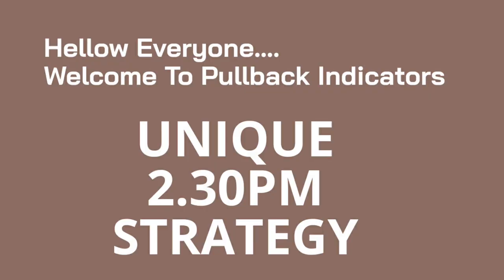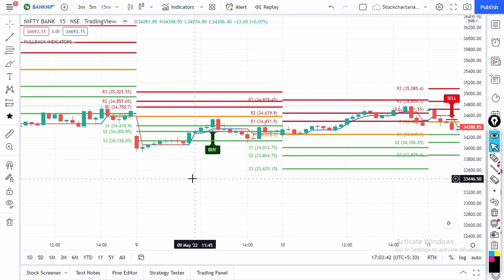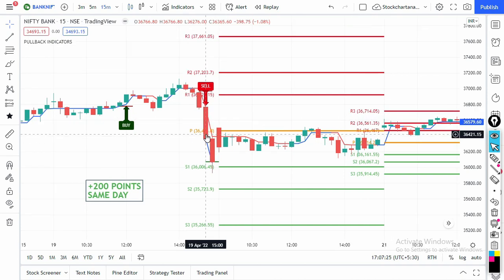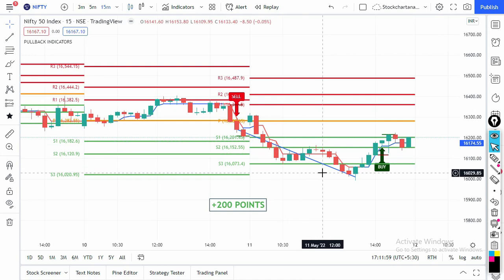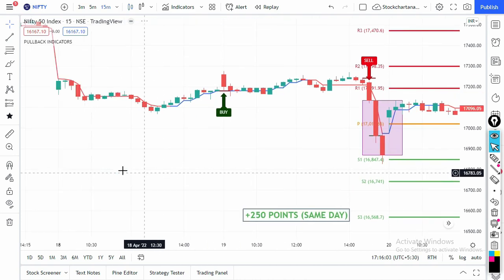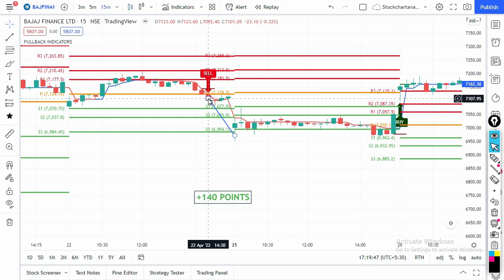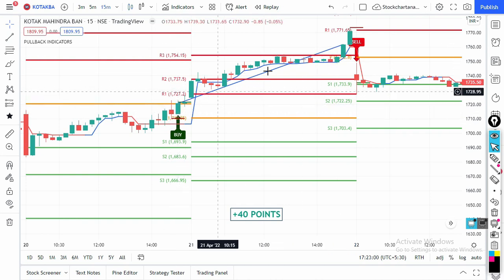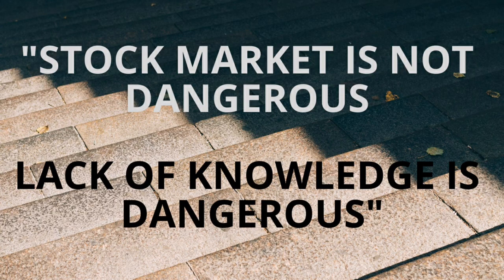UNIQUE 2.30PM Trading Strategy l Best Indicator For Trading l Share Trading Indicators to Make Money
📞 All Media Links 👇(WhatsApp, Telegram, Website)
➤  We Believe In Providing Education & Tools Needed For Your Success That will Make You A Better Trader
      👇  Suggestive Video For You   👇
👇 2024 Trading Strategy
𝟓 𝐈𝐧𝐝𝐢𝐜𝐚𝐭𝐨𝐫𝐬 𝐢𝐧 𝟏 📊
𝐃𝐎𝐔𝐁𝐋𝐄 𝐂𝐎𝐍𝐅𝐈𝐑𝐌𝐀𝐓𝐈𝐎𝐍 𝐁𝐞𝐟𝐨𝐫𝐞 𝐓𝐫𝐚𝐝𝐞 📲
𝐀𝐈-𝐏𝐨𝐰𝐞𝐫𝐞𝐝 𝐖𝐢𝐭𝐡 𝐀𝐮𝐭𝐨 𝐔𝐩𝐝𝐚𝐭𝐞𝐝 𝐅𝐞𝐚𝐭𝐮𝐫𝐞 💻
𝐓𝐫𝐚𝐝𝐞 𝐢𝐧 - 𝐁𝐚𝐧𝐤 𝐍𝐢𝐟𝐭𝐲. 𝐍𝐢𝐟𝐭𝐲, 𝐅𝐮𝐭𝐮𝐫𝐞𝐬 & 𝐎𝐩𝐭𝐢𝐨𝐧𝐬, 𝐒𝐭𝐨𝐜𝐤𝐬, 𝐂𝐨𝐦𝐦𝐨𝐝𝐢𝐭𝐲, 𝐅𝐨𝐫𝐞𝐱
𝐁𝐞𝐬𝐭 𝐅𝐨𝐫 - 𝐈𝐧𝐭𝐫𝐚𝐝𝐚𝐲 𝐓𝐫𝐚𝐝𝐢𝐧𝐠, 𝐒𝐜𝐚𝐥𝐩𝐢𝐧𝐠, 𝐒𝐰𝐢𝐧𝐠 𝐓𝐫𝐚𝐝𝐢𝐧𝐠, 𝐁𝐓𝐒𝐓 & 𝐏𝐨𝐬𝐢𝐭𝐢𝐨𝐧𝐚𝐥
Pullback Indicators With Price Action, Demand Supply, CPR Band, Pivot, Auto Support Resistance, Pattern Breakouts, Trendline, Order Blocks, Range Breakout & SUPER ALGO Indicator with Buy Sell With Alerts & Stock Screener is the  Best Indicator For Intraday Trading.
If you Do Intraday, Swing & Positional Trading Then This Indicator Is For You. With The Help Of This Indicator You Can Trade In Equity, Nifty, Bank Nifty, Commodity, Forex Whatever you Can Name.
To Help you Maximize your Trading Potential, a Highly Powerful Indicator with Compact Trading Strategy that has a High Accuracy with Proper Risk Management you can become Professional Trader and Earn a good Profit from the Stock Market.
This Indicator is helpful for Beginners and Traders who want's To Learn How to make Consistent Money From Stock Market With Help Of Our Indicators And Using Price Action & Momentum Techniques

RISK Disclosure:  Investment/Trading in the securities market is subject to market risk, past performance is not a guarantee of future performance. The risk of loss in trading and investment in Securities markets including Equities, Derivatives, commodity, and Currency can be substantial. These are leveraged products that carry a substantial risk of loss up to your invested capital and may not be suitable for everyone. You should therefore carefully consider whether such trading is suitable for you in light of your financial condition. Please ensure that you understand fully the risks involved and do invest money according to your risk-bearing capacity. In No Way Pullback Indicators and associate companies do not guarantee any returns in any of its products or services. Investment in markets is subject to market risk. Hence Pullbackindicators.com and its associate companies are not liable for any losses in any case. All our services are non refundable in case of capital loss.